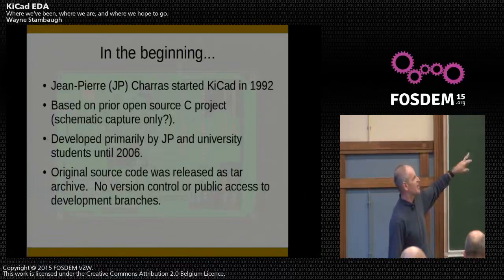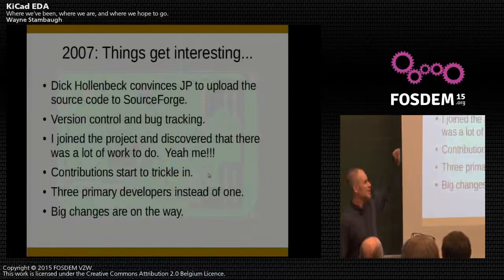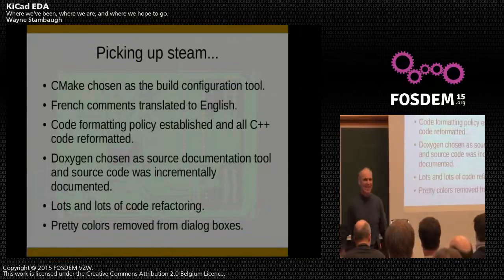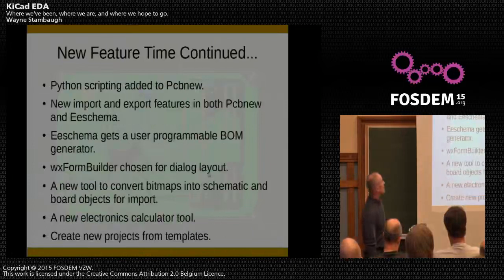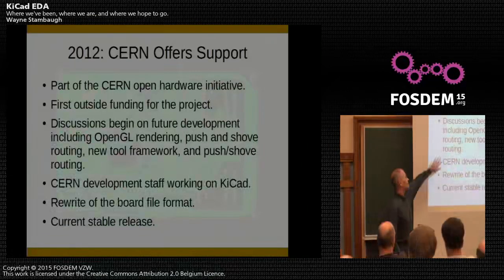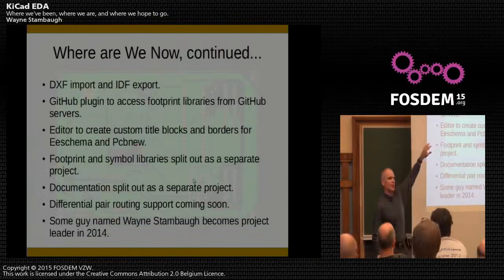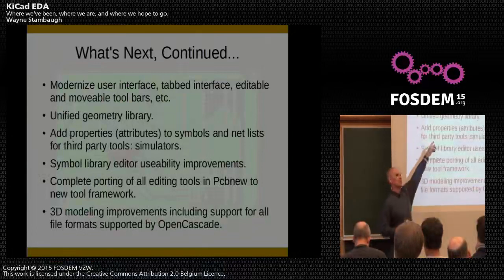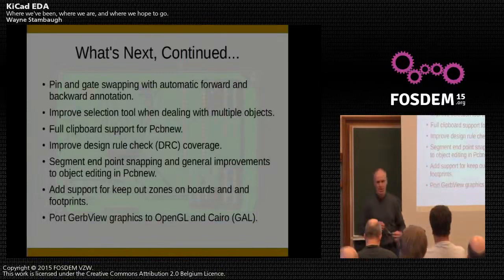Electronic Design Automation Kicad